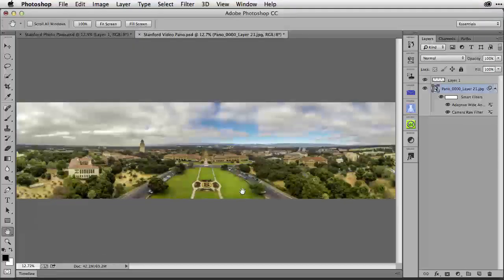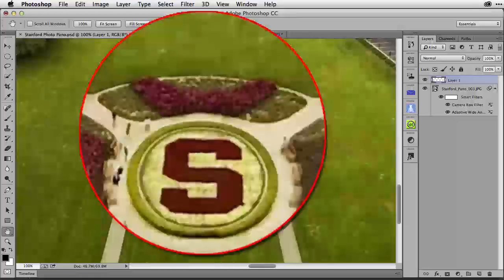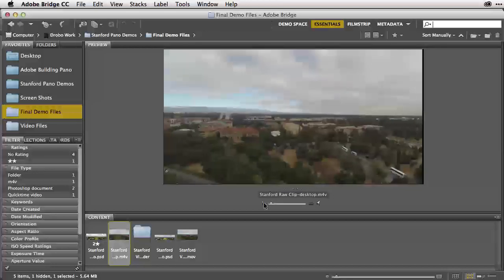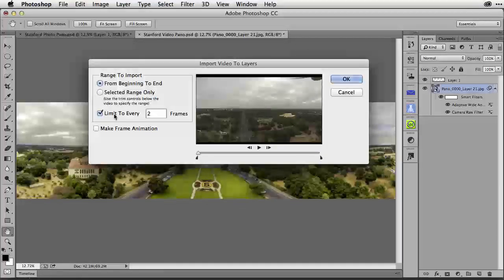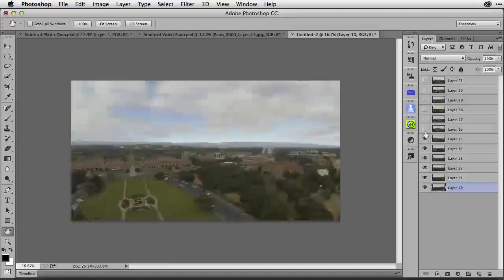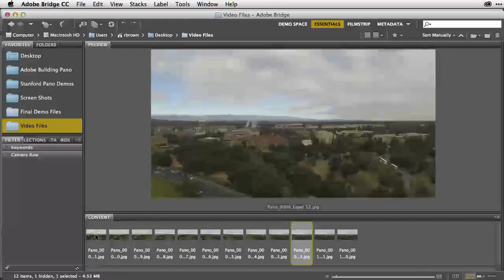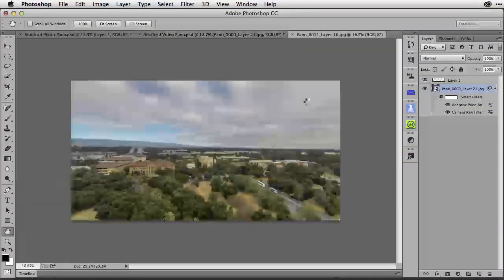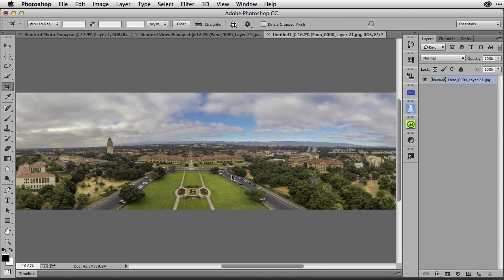Create a Panorama From a Video File | Adobe Photoshop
This tutorial will demonstrate the process of extracting images from a GoPro Hero 3 video file and then these images are used to create a stitched panorama.